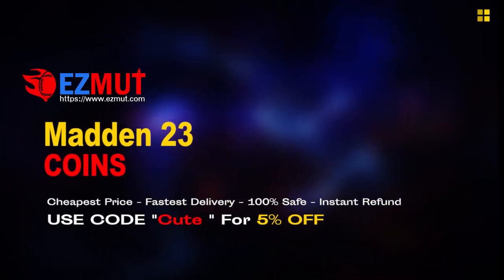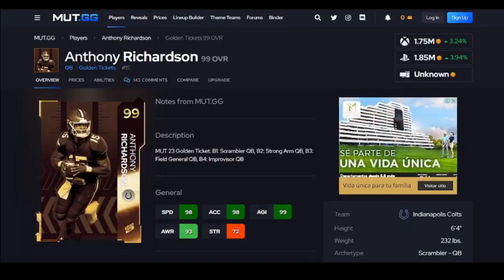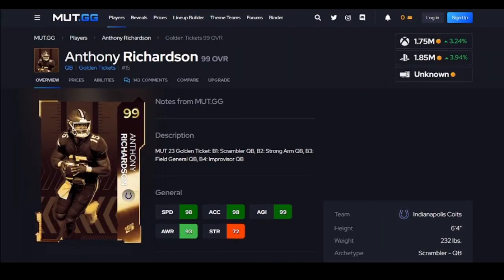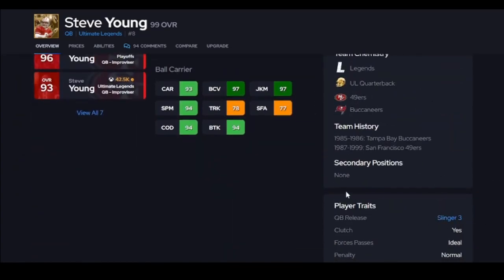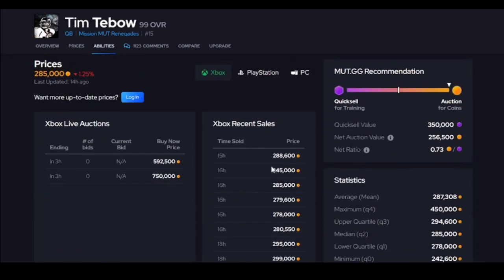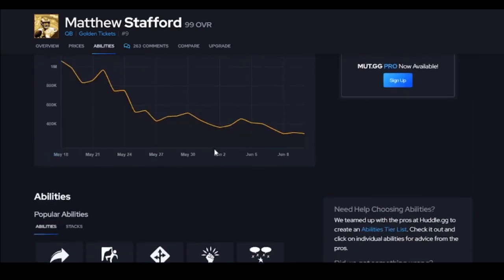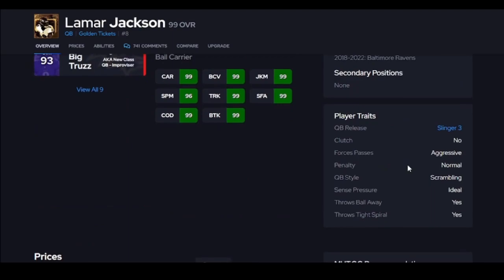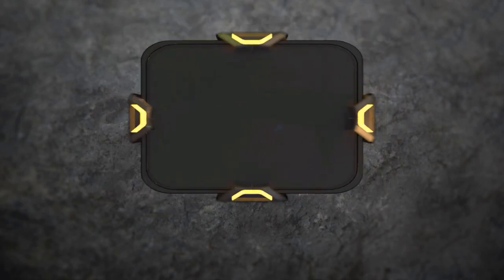The Top 10 Quarterbacks in Madden 23